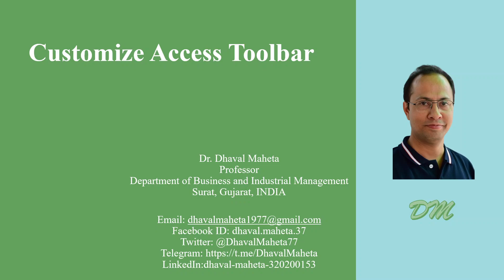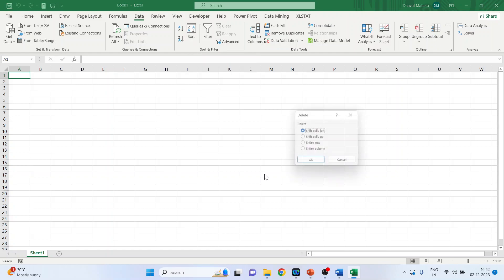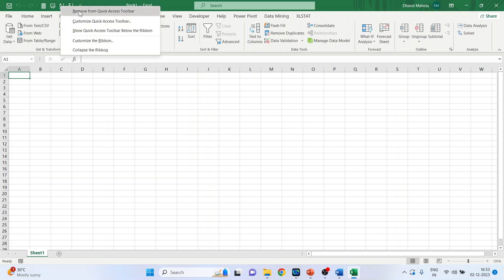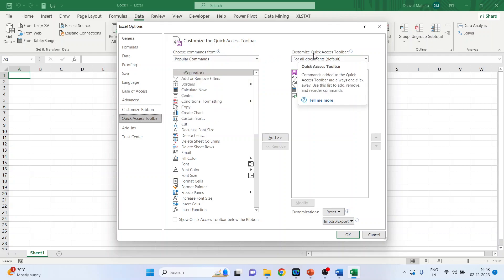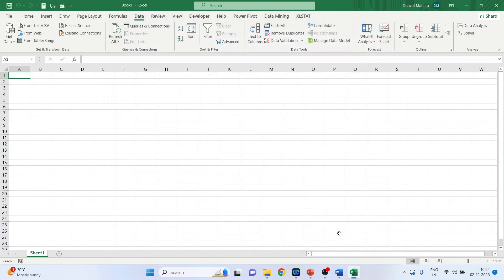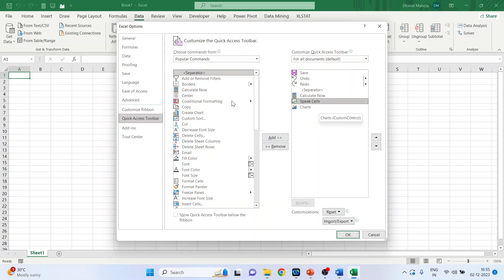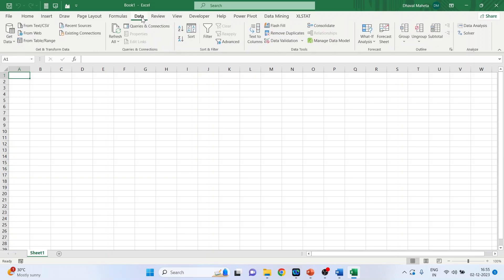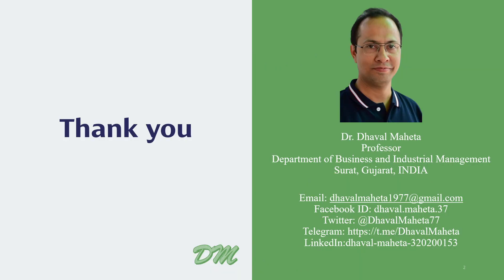2. Customize Quick Access Toolbar of Microsoft Excel (MS-Excel) || Dr. Dhaval Maheta